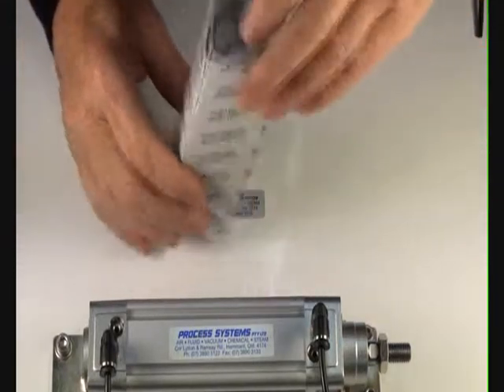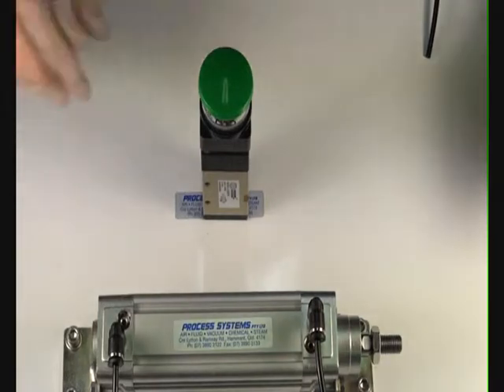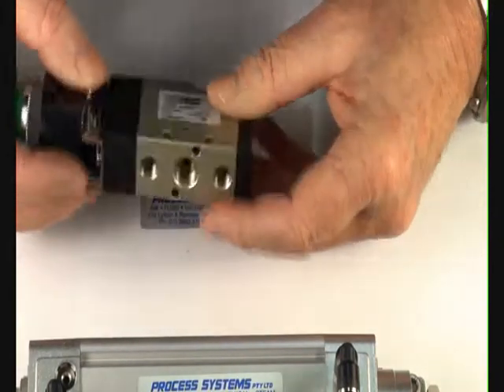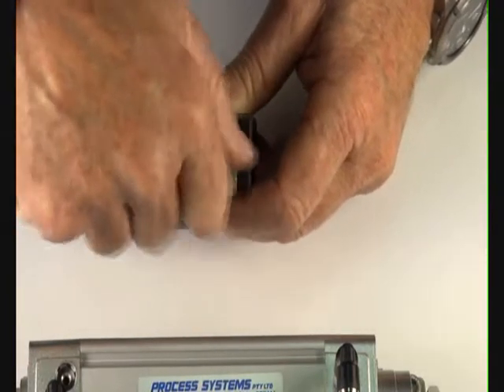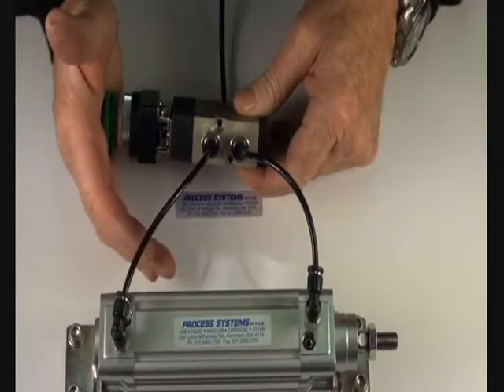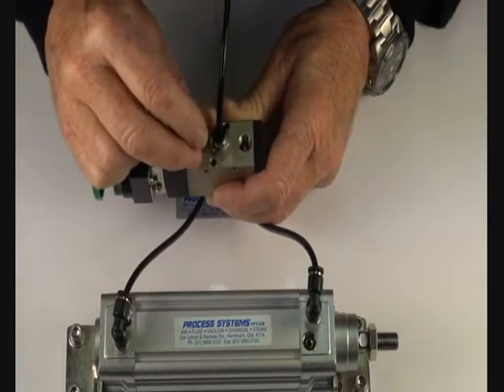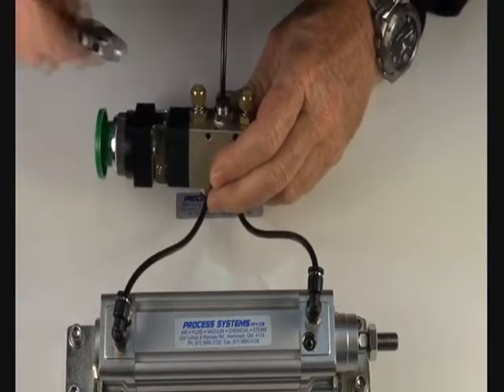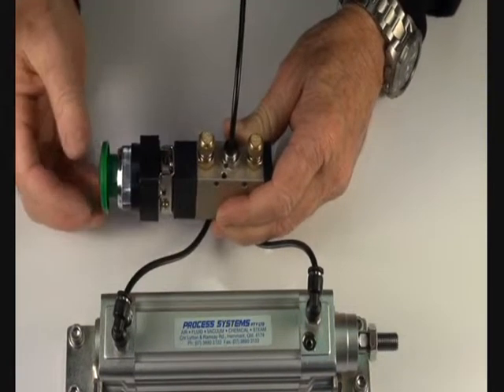5/2 Palm Button Spring Valve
5 way 2 position palm button spring manual valve. Great for controlling pneumatic cylinders and actuators. 1/4" BSP Inlet and Outlets with 1/8" BSP exhausts.